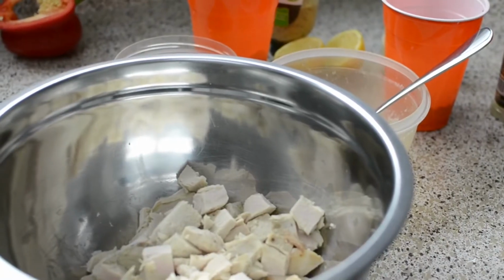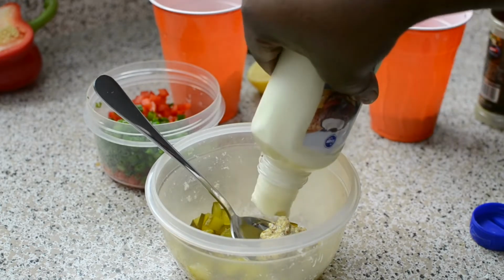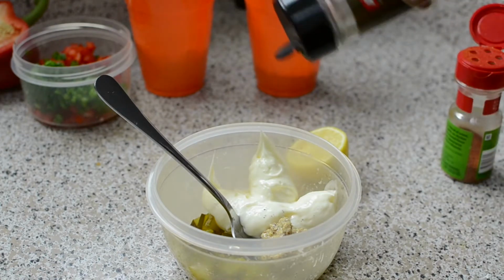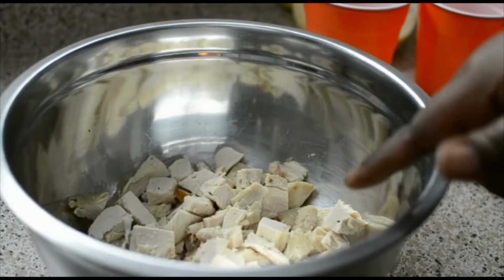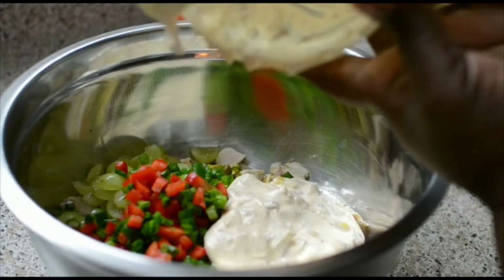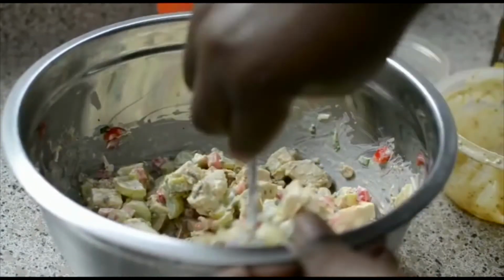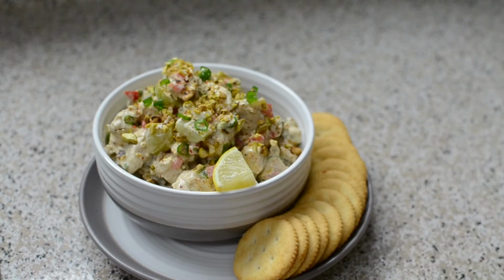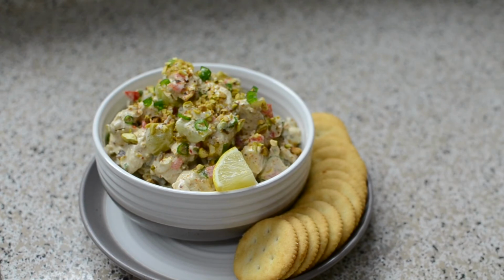Pistachio Turkey Salad | Left Over Thanksgiving Turkey | Cold Salad